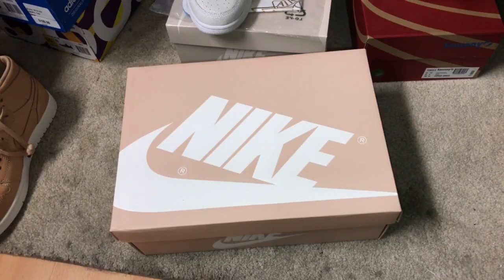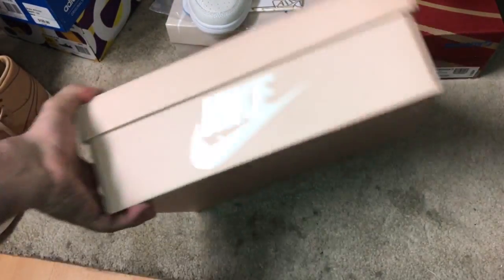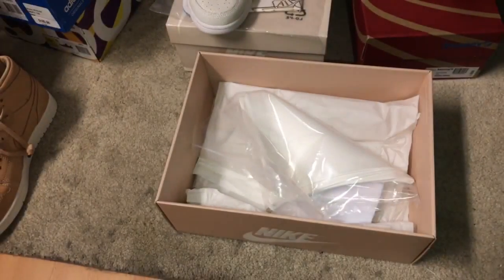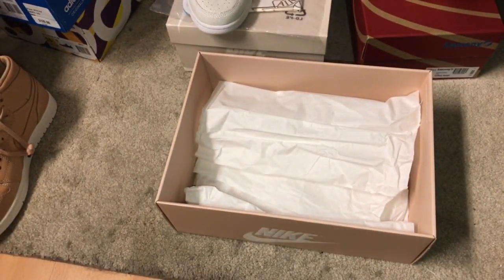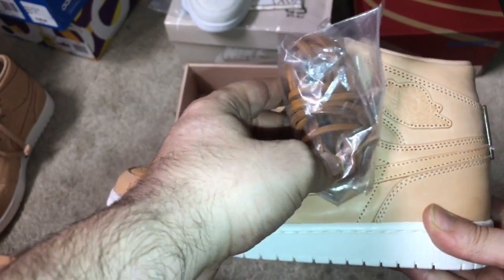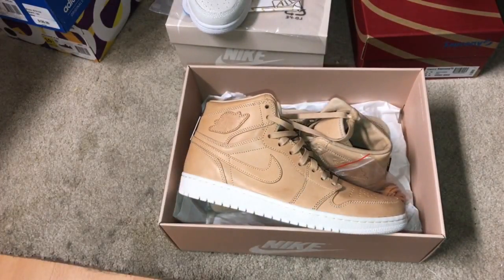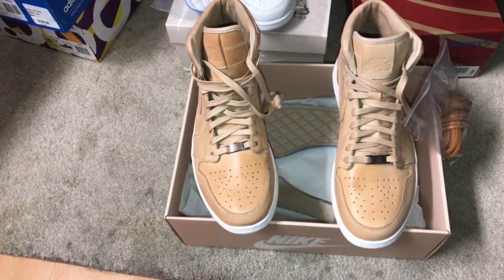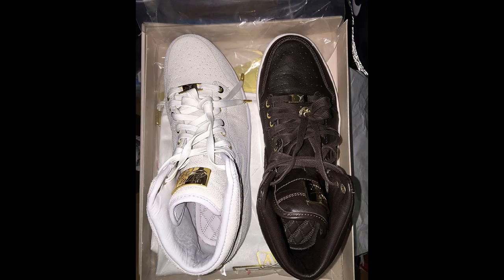Air Jordan 1 Pinnacle "Vachetta" Tan/Sail: REVIEW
Jordan 1 Pinnacle "Vachetta" Review-💎!-To enter give away. Must comment/hashtag VACHETTA on all Social Media outlets.

SGK23 Tv. SNEAKER REVIEWS,UNBOXING'S,The latest in sneakers,fashion,jewelry,accessories,celebrity news,Vlogs with no filter.ALWAYS RAW AND UNCUT-100!

"THIS CHANNEL" 👇🏽

SGK23 TV XDIEGO FLAME. 2657 WINDMILL PKWY. STE. #379 HENDERSON.NEVADA.89074.USA.